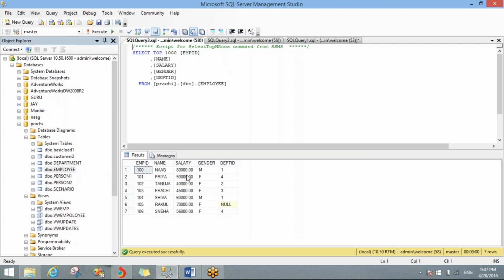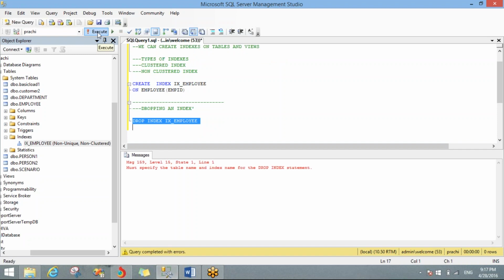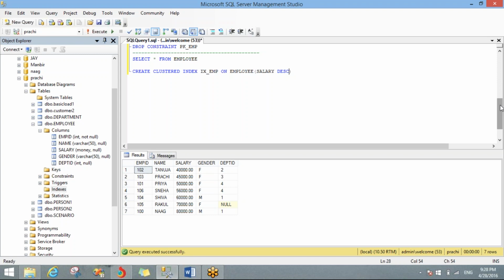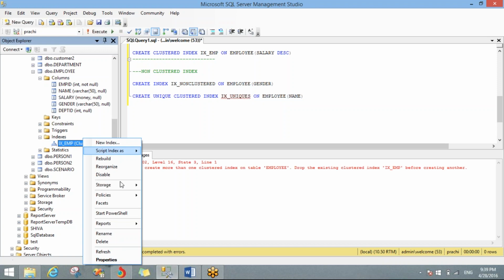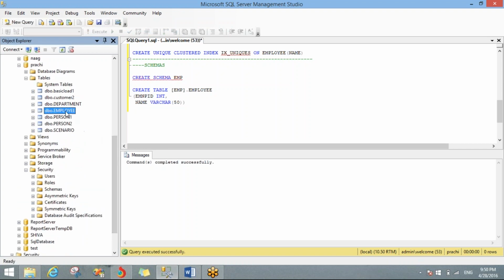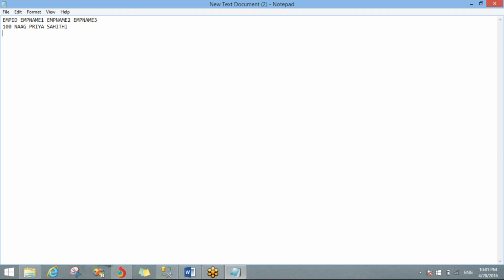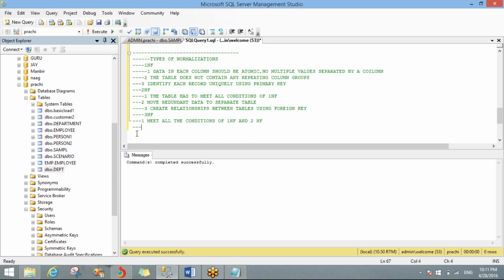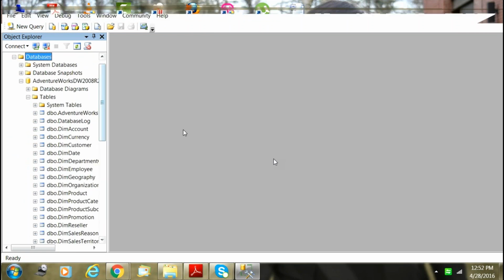MSBI Tutorials for Beginners | Business Intelligence Tutorial | Learn MSBI | MSBI Training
In this MSBI Tutorial, you will be learning what is MSBI, MSBI Tools, how to build SSAS cube, ER diagram, OLTP Database, OLAP Database, video is a complete SSIS, SSAS, and SSRS tutorial where you will learn MSBI concepts, what is ETL, SQL, what is dimensional & er modeling, what is analytical queries, and various reporting tools in detail.

Why should you watch this msbi tutorial video?

Today the demand for SQL Server Business Intelligence professionals is increasing and there is a real need for expertise in SSAS, SSIS, and SSRS. So this msbi tutorial will help you in understanding how to work with huge data. We are offering the top msbi tutorial that can be watched by anybody to learn msbi. Our msbi tutorial has been created with extensive inputs from the industry so that you can learn msbi easily.

Who should watch this msbi tutorial?

If you want to learn msbi to become fully proficient and expert in analyzing data then thisPROITKEYS explanation on msbi is for you. This PROITKEYS msbi tutorial is your first step to learn msbi. Since this msbi video can be taken by anybody, so if you are a Software Architects, ETL Developers and Data Analysts and Business Intelligence Professionals and looking to up skill on MSBI then you can also watch this msbi tutorial for beginners to take your skills to the next level.

Why msbi is important?

In this world of data, the ability to explore and visualize data effectively is a great skill. Getting correct visualizations of data is not a thing of urgency but yet it is very important. MSBI tools are just awesome in data visualizations. In comparison to other business intelligence tool, this tool is awesome in the process of data visualization.

Why should you opt for a msbi career?

Learning msbi will help you master all the skills needed in order to work in data integration, creation of reports, dashboards and cubes for faster reports generation. You will grab the best jobs in top MNCs after finishing  msbi online training. The entire  msbi course is in line with the industry needs.There is a huge demand for msbi certified professional. The salaries for msbi professional are very good. Hence thismsbi tutorial for beginners is your stepping stone to a successful career!